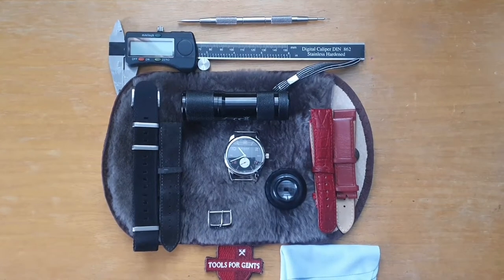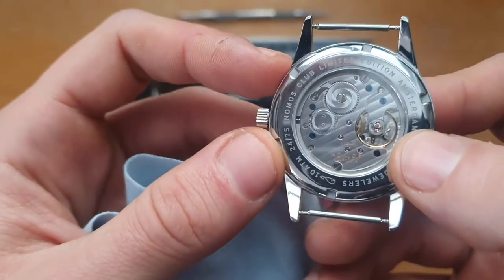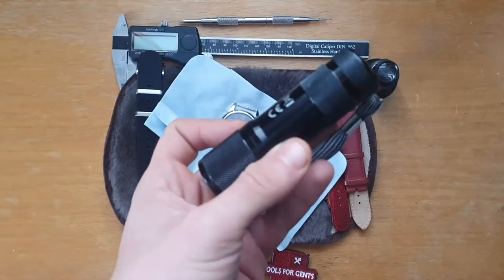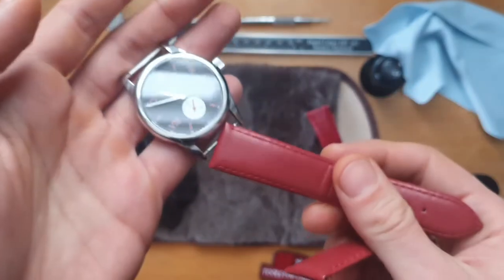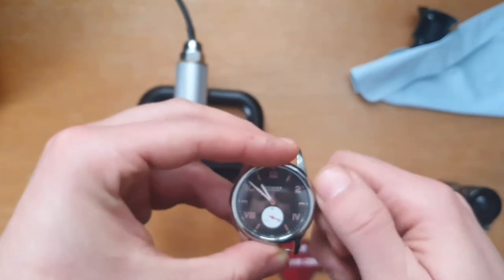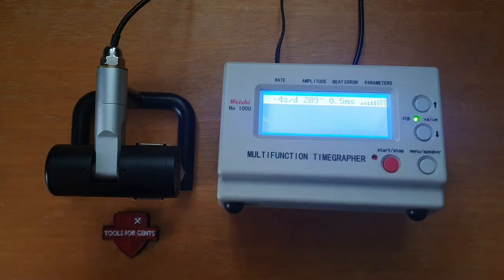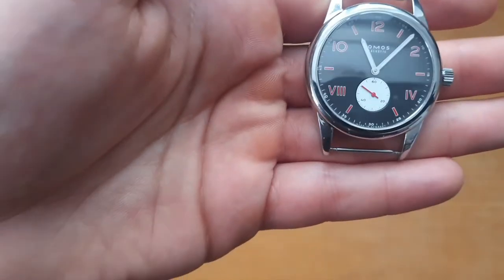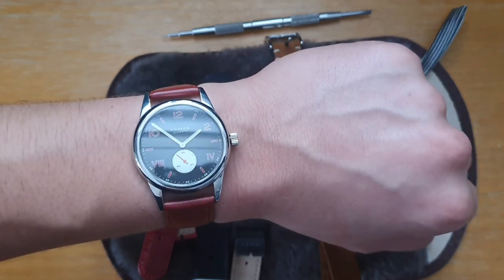2 Years Review ⌚ My Favorite Nomos Club Campus Ace Amsterdam 👍👍👍👍👍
In this video, I give my 2 years review of my Nomos Club Campus Amsterdam Limited edition from Ace Jewellers. The club campus has a case of 38.5mm x 8.5 mm in height, 48.5 mm lug to lug, with a 20 mm lug width. The case is polished stainless steel, with sapphire crystal front and back The watch has 100m water-resistant and I took it several times swimming in the sea and in pools.
The dial is galvanized, ruthenium-plated with white silver-plated sub-dial, but the lume is a bit lacking on this one as I think it has double applied colors on the numerals. The Dial has an inverted California dial with Arabic and Roman numerals and indexes in red with a white outline. The hands are Rhodium-plated with SuperLumiNova filling. The second's hand is in red to match the numerals.

The movement is the NOMOS caliber Alpha hand-wound with 17 jewels, running quite well around the -5 +5 seconds per day, on 21600 vph. The movement is ultra-thin with 2.6mm in height, the power reserve is 43h. Ace jewelers sent a velour leather in anthracite, and a red crocodile leather 20mm lug width with one signed steel pin buckle. The watch is Sold out, 75-piece limited edition

Overall I have to say I really love my Club Campus, the fact that there are 75 pieces out there and the red with the black combination makes me like it even more. I use the watch in the home office as well as took on vacations before, took it swimming, even on several divers. I think this one has the potential to one of the best watches to get to start a collection or as a graduation gift, or a starting a new job gift as well.